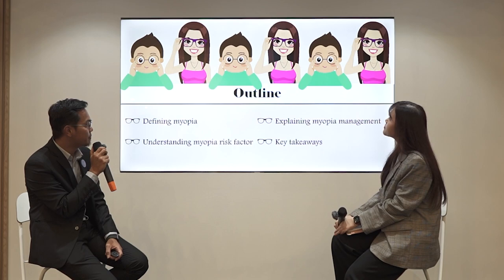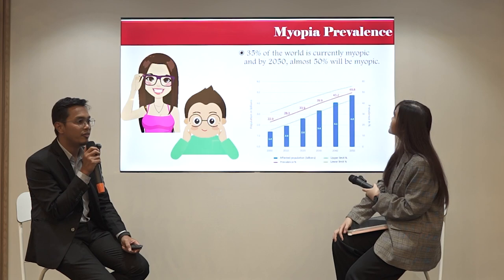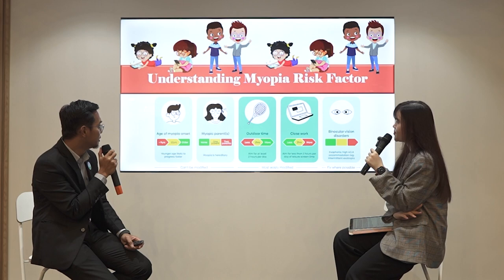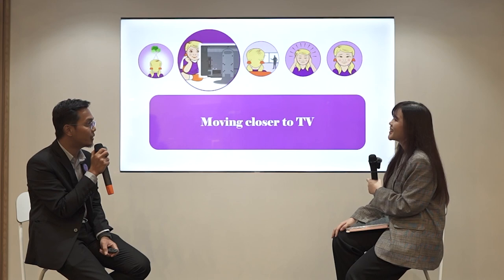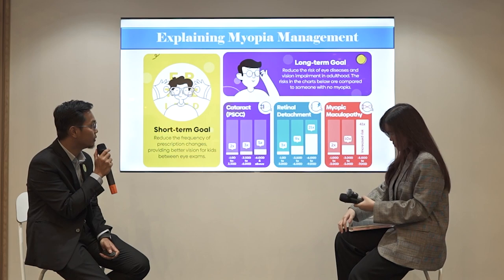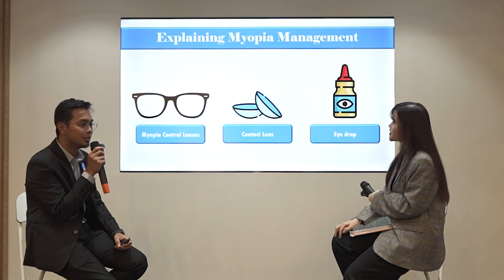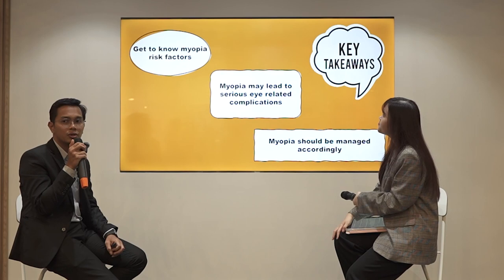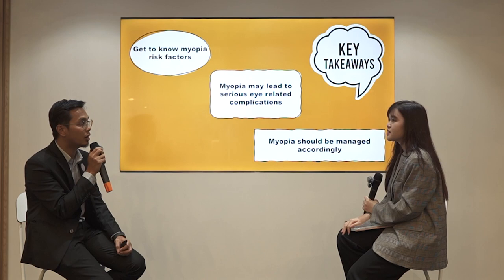Myopia Control: An Overview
Worried about your child's nearsightedness? Learn about innovative approaches to control myopia from our recorded talk on Myopia Control: An Overview by Mohd Zharif Mohd Nor, Focus Point Training Manager.